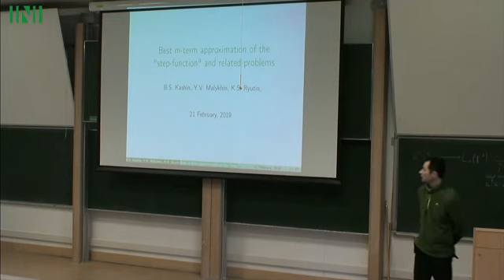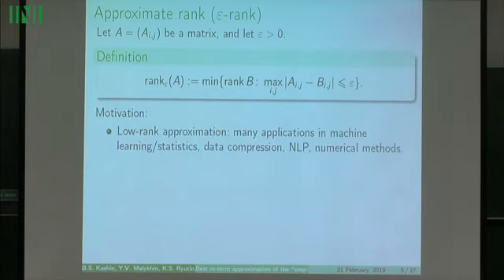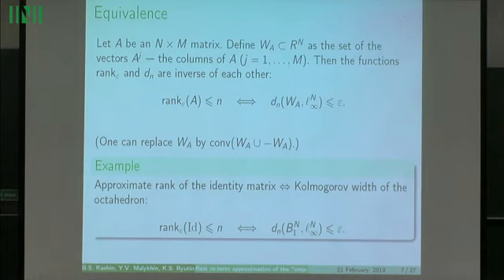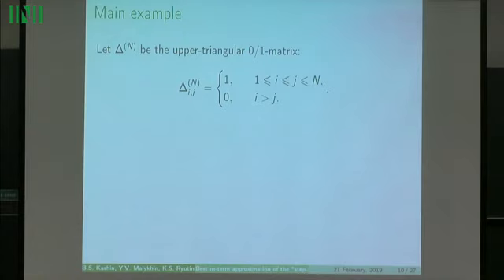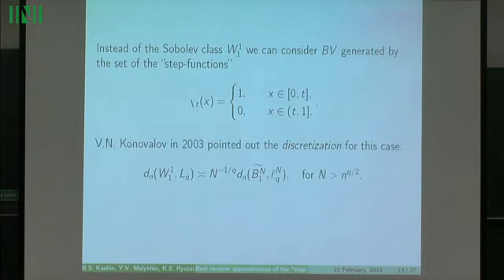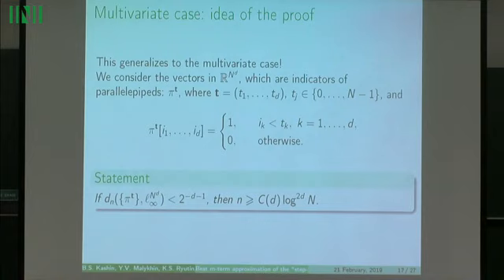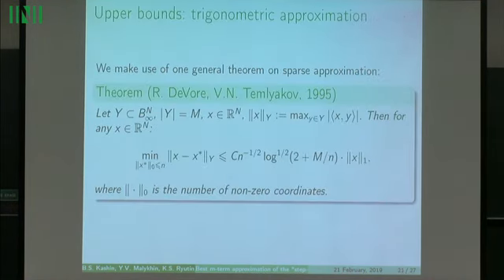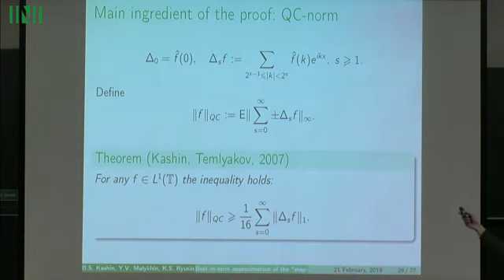ASCW01 | Dr. Konstantin Ryutin | Best m-term approximation of the "step-function" - related problems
ASCW01 | Dr. Konstantin Ryutin | Best m-term approximation of the "step-function" and related problems

Speaker: Dr Konstantin Ryutin (Moscow State University)
Date: 21st Feb 2019 - 9:40 to 10:15
Title: Best m-term approximation of the "step-function" and related problems
Event: (ASCW01) Challenges in optimal recovery and hyperbolic cross approximation
Abstract: The main point of the talk is&#38;nbsp; the problem of approximation &#38;nbsp;&#38;nbsp; of the step-function by $m$-term trigonometric polynomials&#38;nbsp; and some closely related problems: the approximate rank of a specific triangular matrix,&#38;nbsp; the Kolmogorov width of BV functions. This problem has its origins&#38;nbsp; in approximation theory (best sparse approximation and Kolmogorov widths) as well as in computer science (approximate rank of a matrix). There are different approaches and techniques: $\gamma_2$--norm, random approximations, orthomassivity of a set. &#38;nbsp; I plan to show what can be achieved by these techniques.